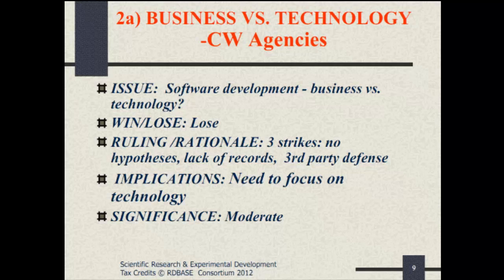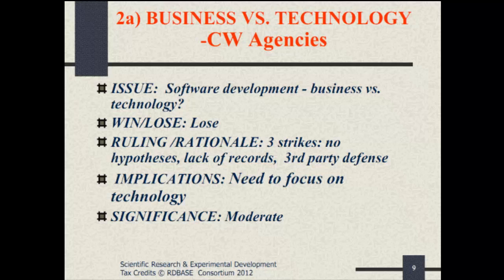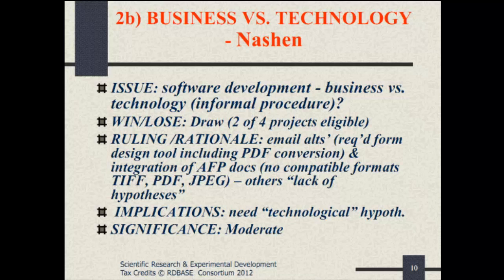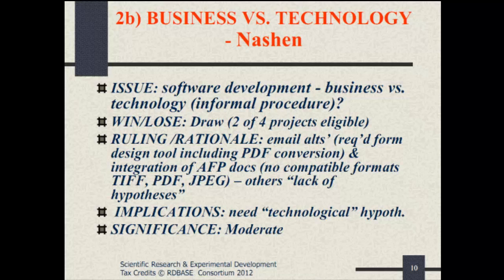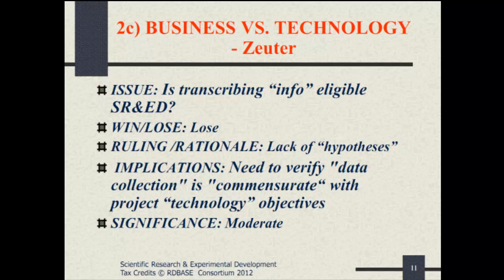Tax Court Cases - 2 Business vs Technology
David Sabina analyses recent court cases related to the issue of Business vs. Technology projects.
Cases include CW agencies, Nashen, and Zeuter